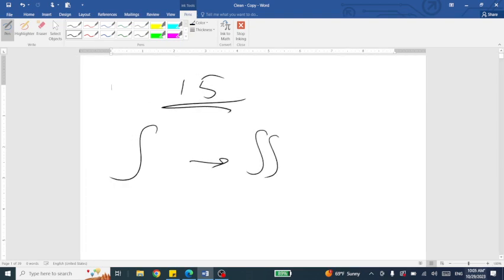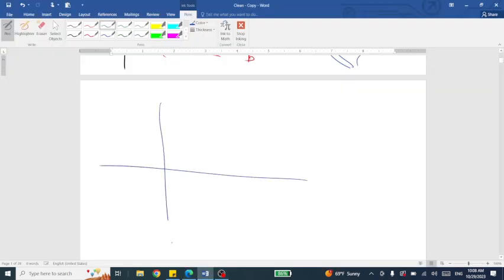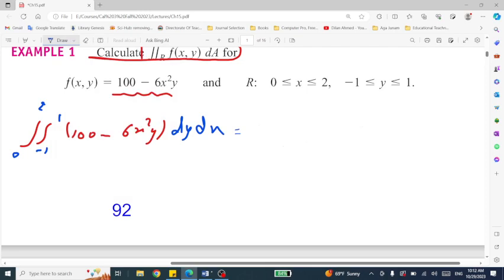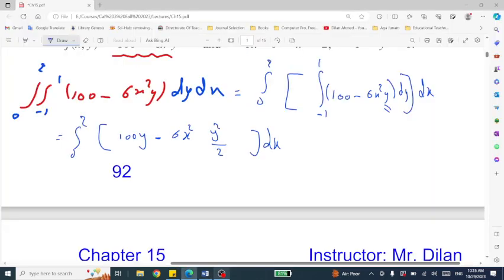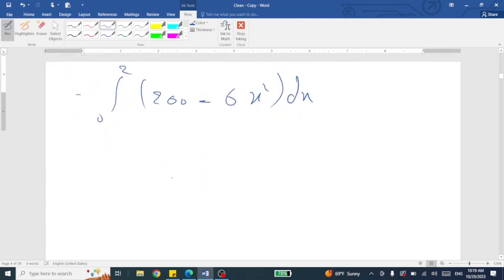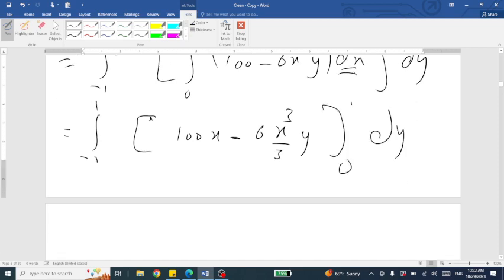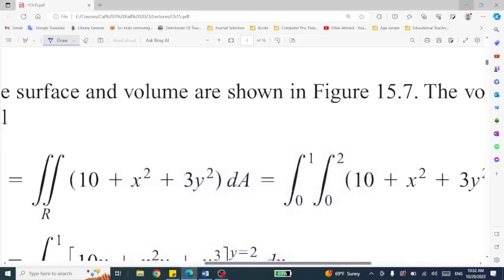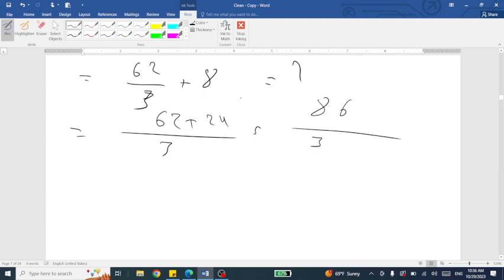Advanced Calculus 15 1